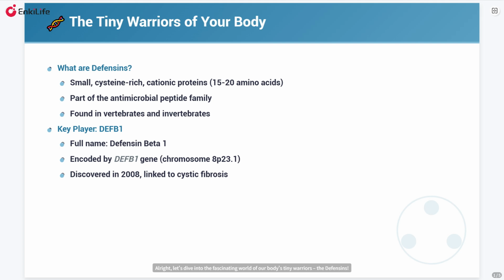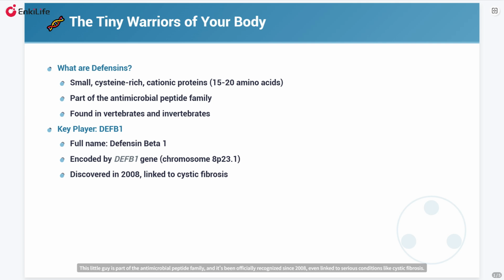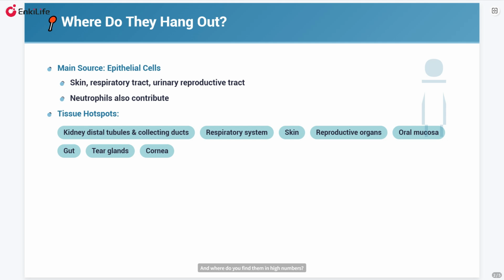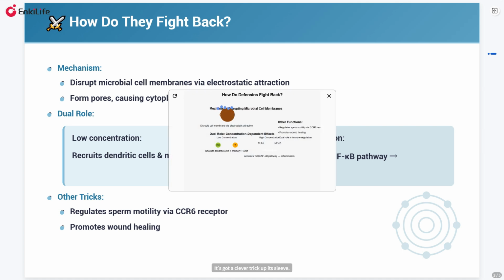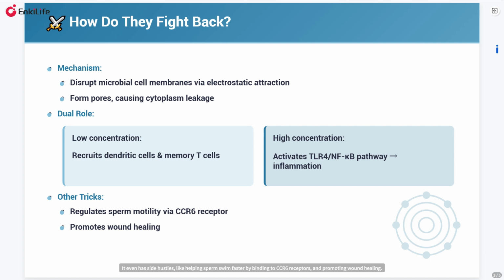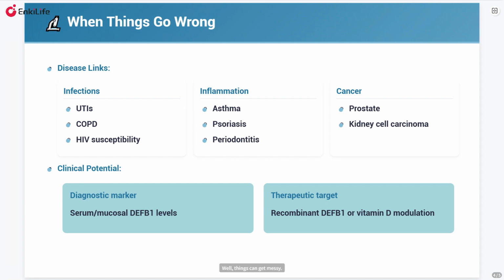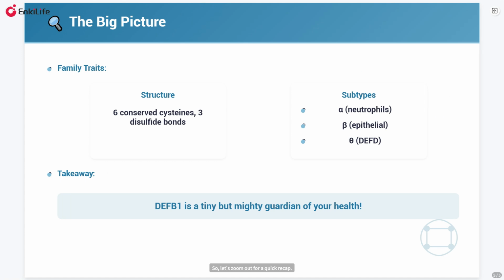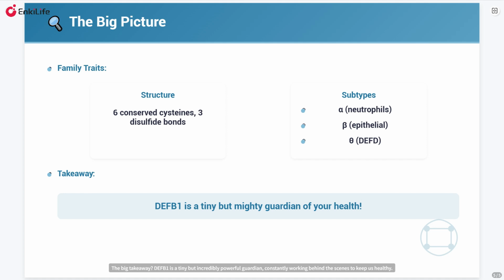DEFB1: Antimicrobial Peptide with Dual Roles in Immunity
DEFB1, a key antimicrobial peptide in innate immunity, plays dual roles in defending against pathogens and regulating inflammation. This video explores its functions, mechanisms, and potential as a therapeutic target for infections and immune disorders. Learn how DEFB1 balances antimicrobial activity and immune modulation, making it crucial for health and disease.